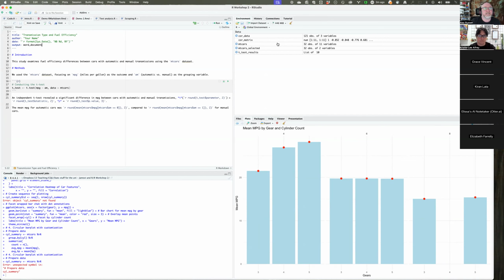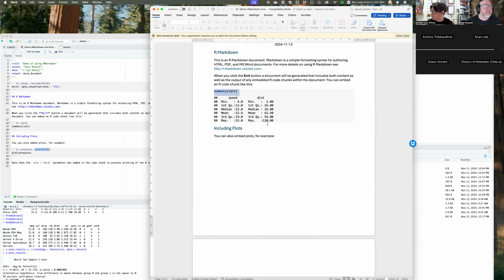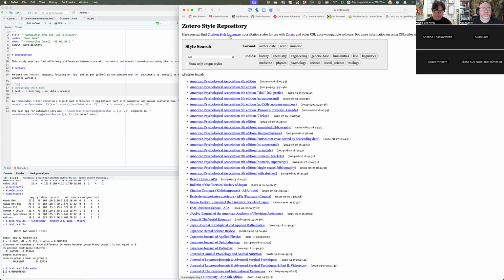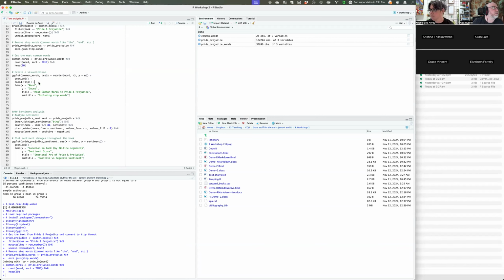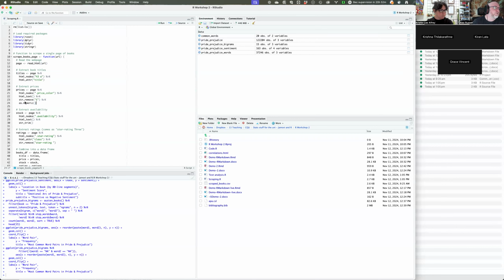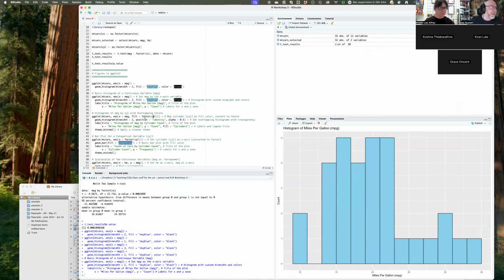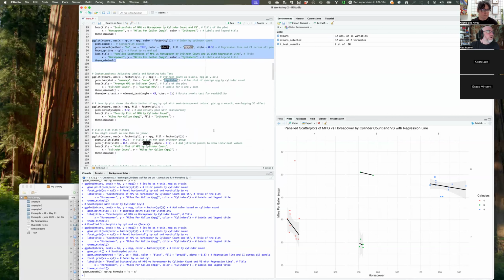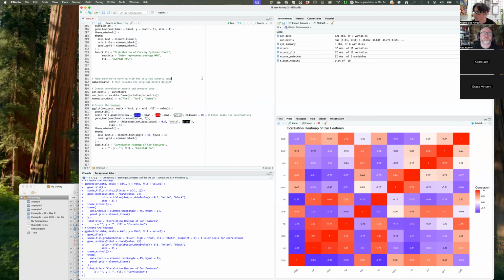20241112 R Workshop 2 - Some more advanced options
This is a second R workshop, showing some things that R can do. This includes using RMarkdown (more information on this coming soon), Text extraction and analysis, Scraping data from websites, and ggplot2 figures.

There is a companion website that I am developing. . It will look a bit empty for a few days, but will include R scripts and RMarkdown code, as well as all the points that I covered in the video, but in text with screenshots.